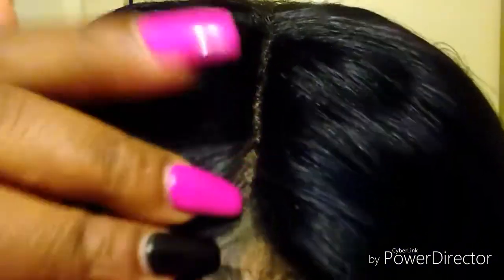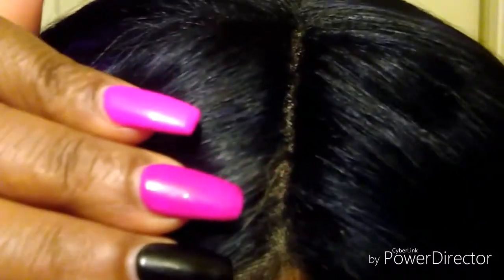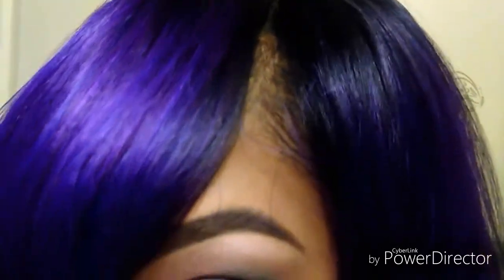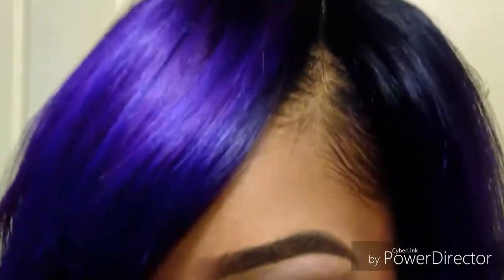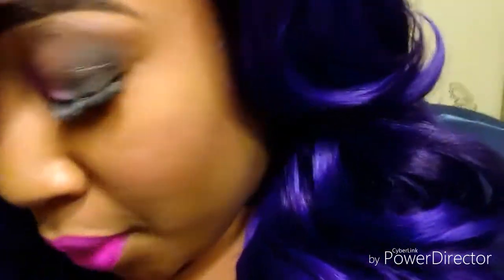Freetress equal karissa